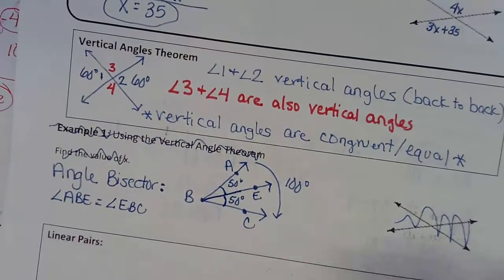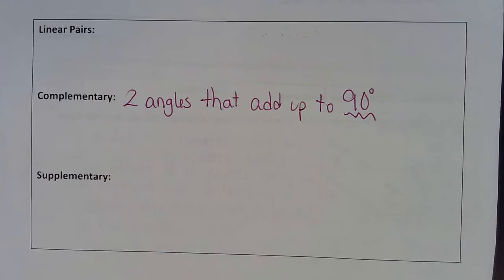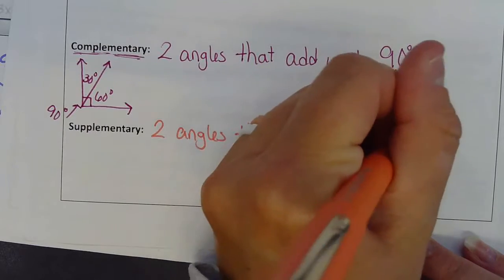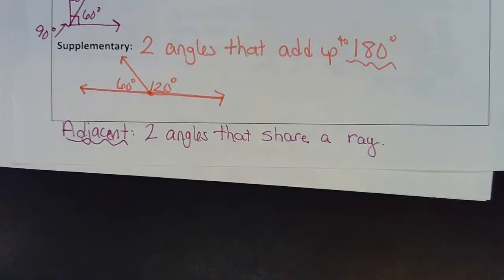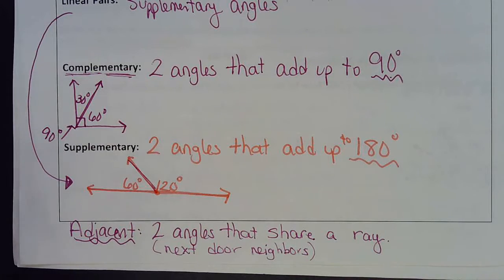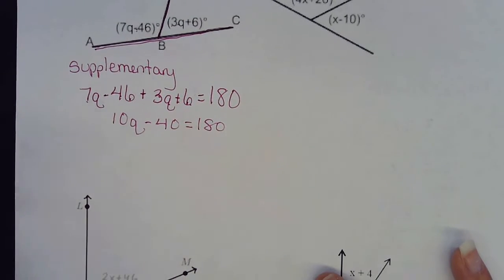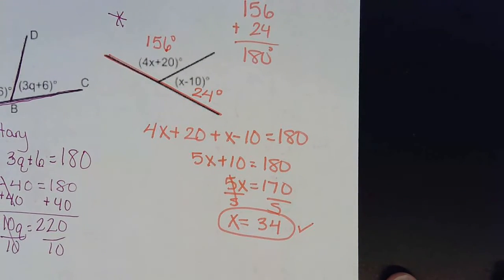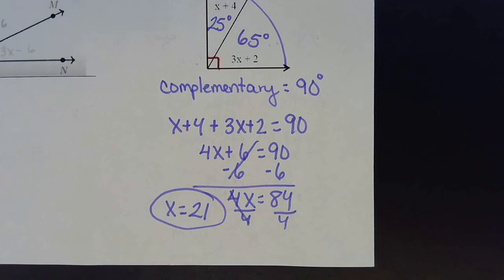Geometry Unit 1-Supplementary, Complementary, Adjacent Angles